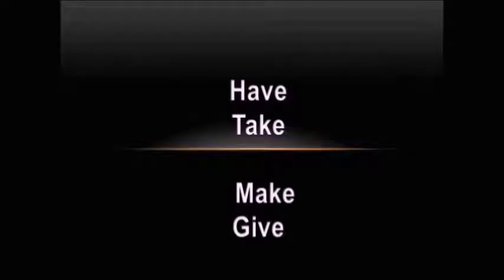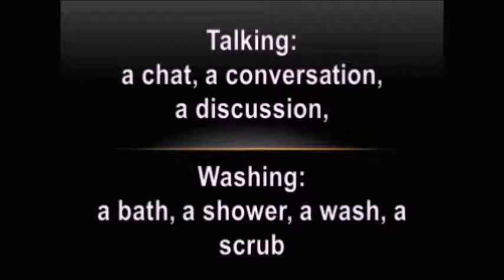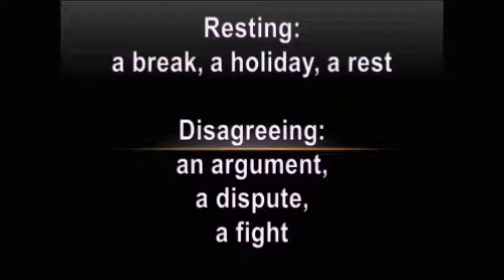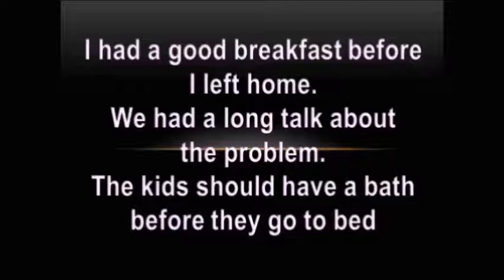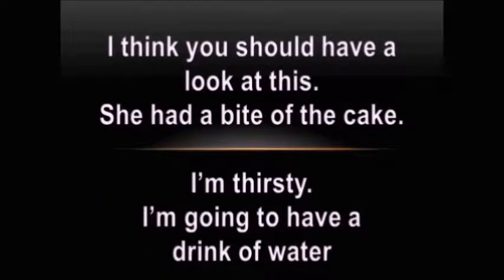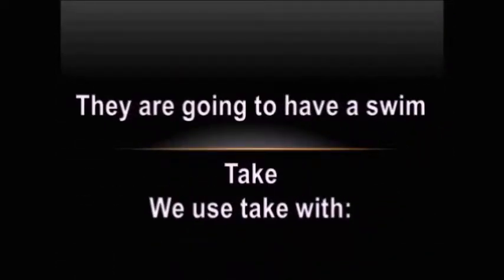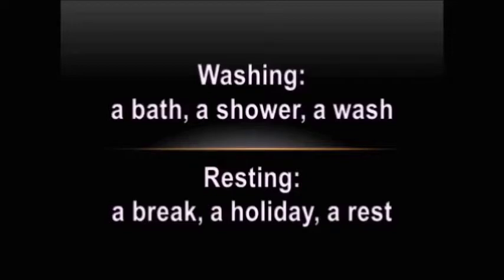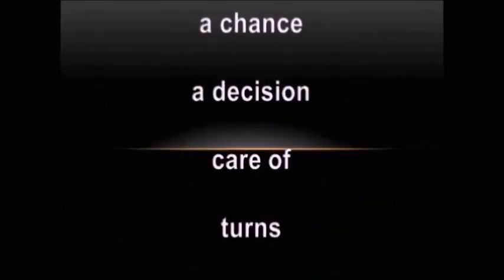15 minutos de inglés básico con hipnosis 22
15 minutos de inglés básico con hipnosis 22,

El Inglés Hipnótico es conocido también como Hipnopedia o Programación neurolingüística (PNL)

Si eres una persona que ha tratado con otros cursos anteriormente sin ningún resultado positivo esta es tu oportunidad de hablar inglés en menos de 90 días.